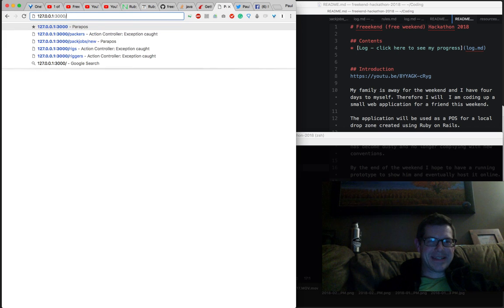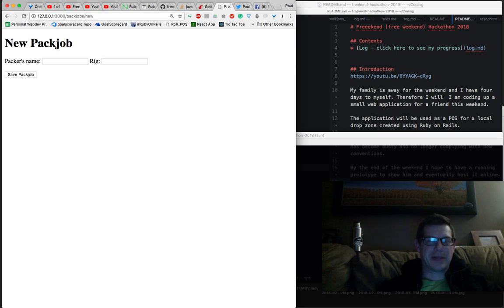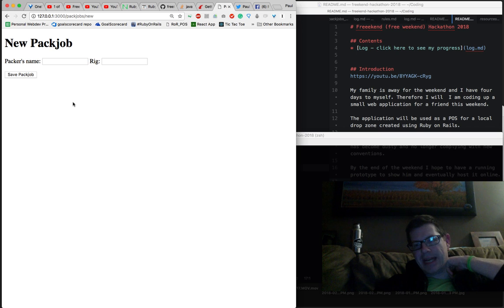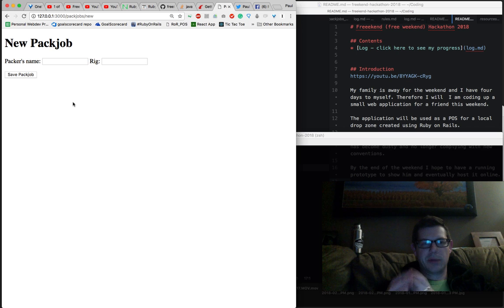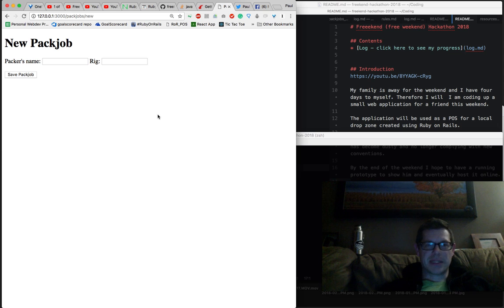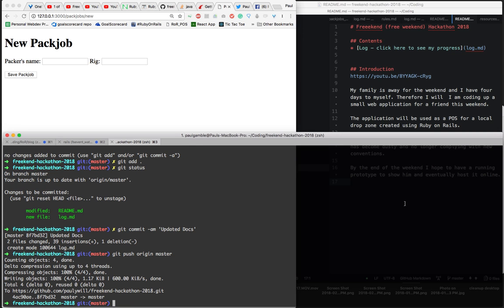Day 1 of 4 - Freekend Hackathon 2018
Slow progress.

- Decided to go with Ruby on Rails
- Back to basics with the Getting Started Guide for RoR